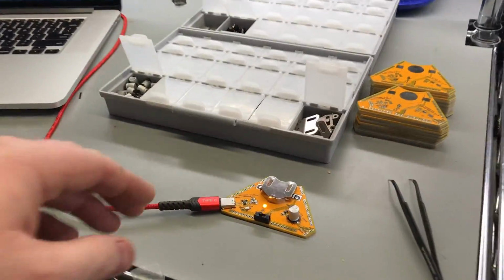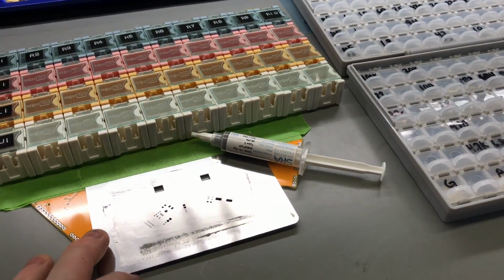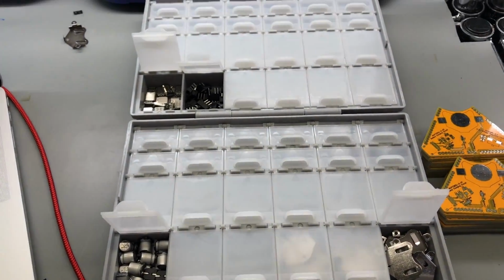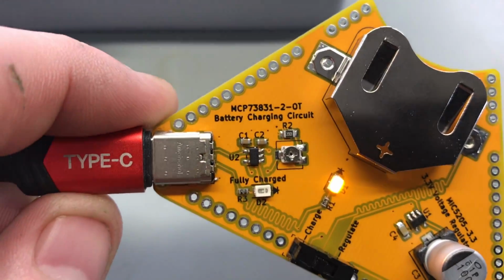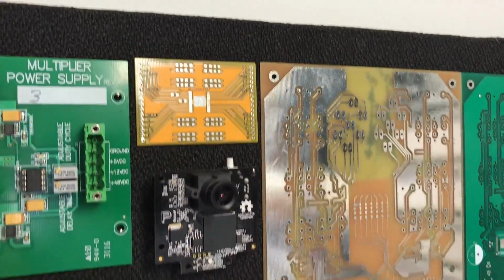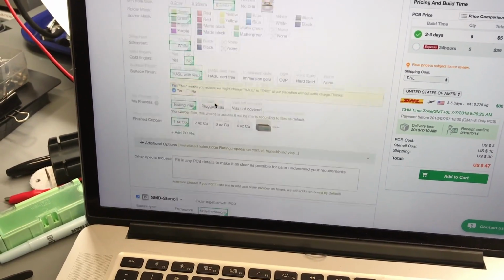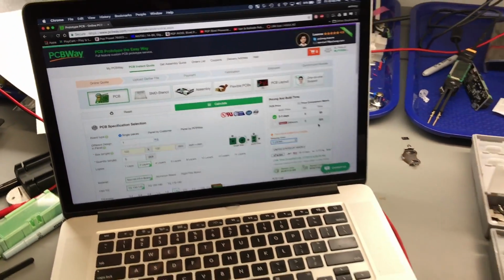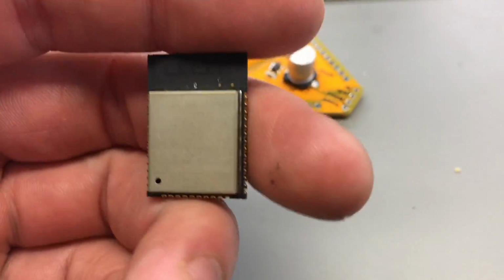Rechargeable Coin Cell Development Board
Need PCB or assembly service for your project? PCB prototype only $5 for 10 boards with fast turnaround times

Take part in the 2nd PCB design contest to win $1000

Please support my channel to help me make more videos and projects like this You can also support me by simply liking and commenting on my videos or purchasing anything through my amazon It does not change the price of anything you buy and I still get a small percentage of the sale.
See my instructables account for step by step guides to some of my projects